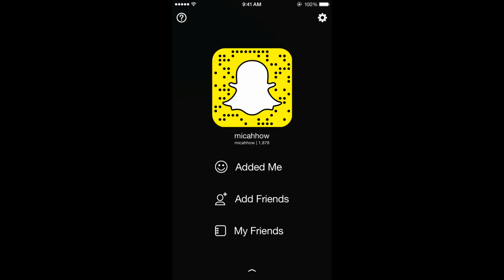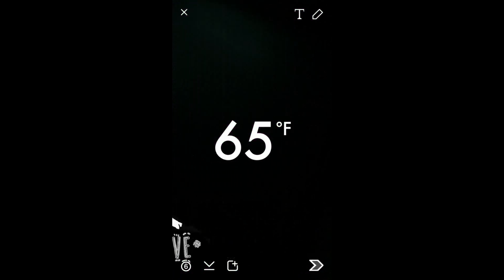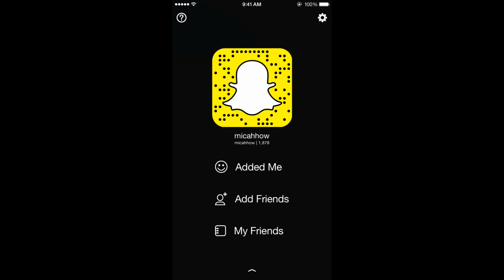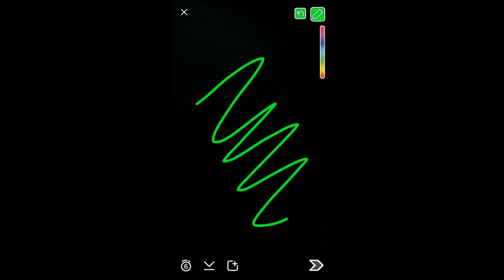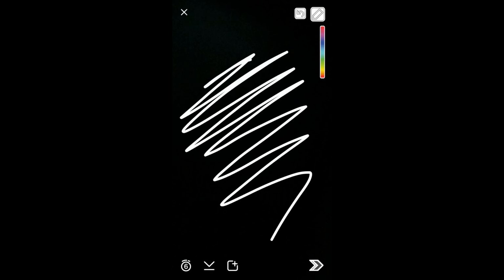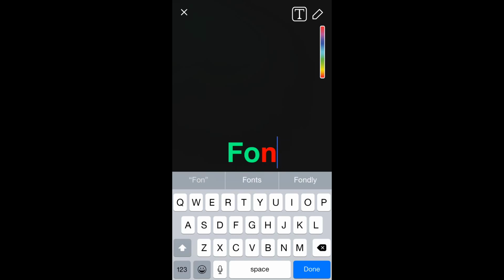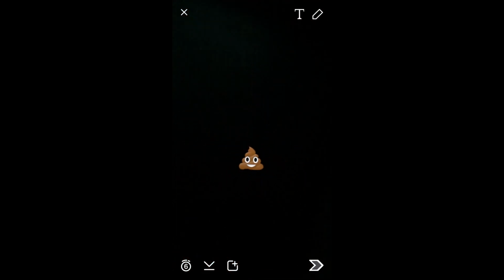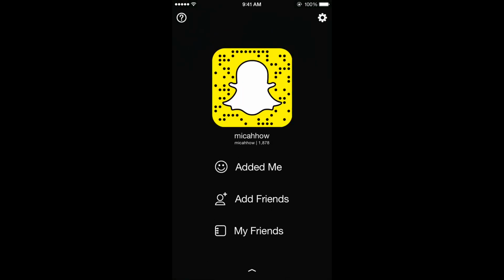Top 5 Snapchat Tips and Tricks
Whether you are a beginner or a seasoned veteran, there are new secret tips & tricks for you to learn in this tutorial! These aren't hacks, but they should help you get the most out of the app. iOS and Android versions of Snapchat vary slightly, but I hope that you learn something new in this video.

Drop any of your favorite tricks in the comments down below :)